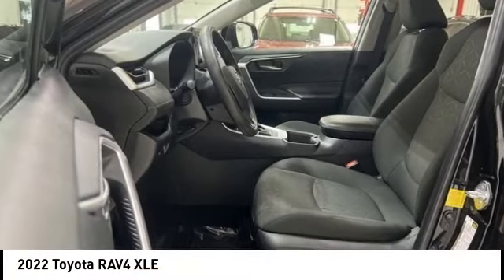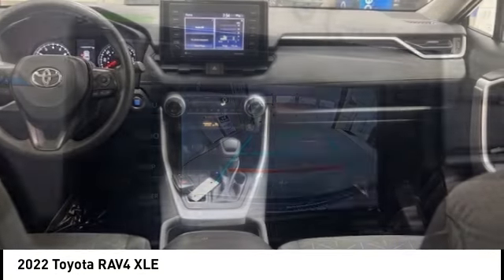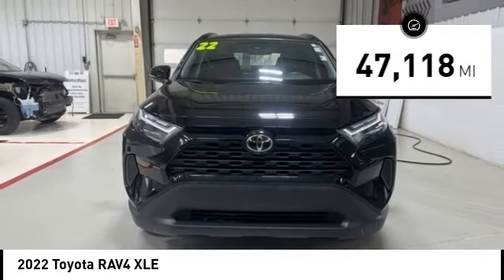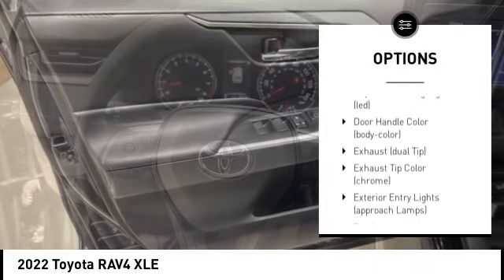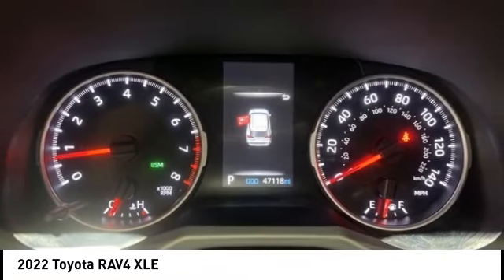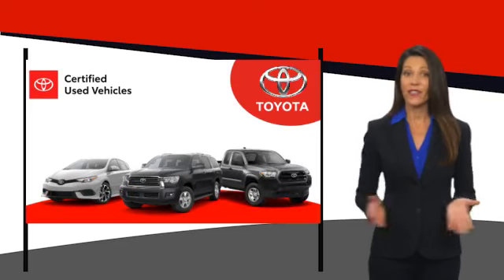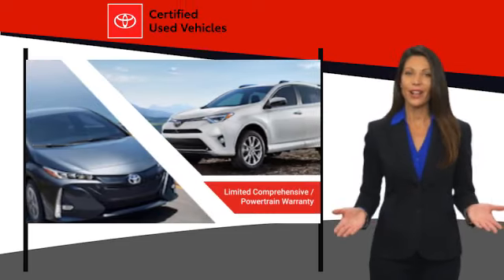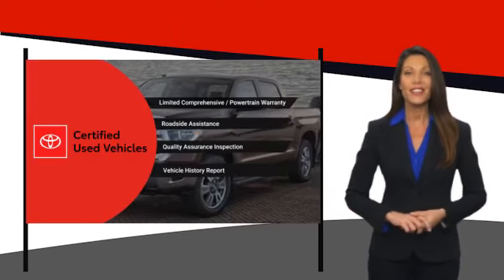2022 Toyota RAV4 Cedar Falls IA UD22794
2022 Toyota RAV4 XLE